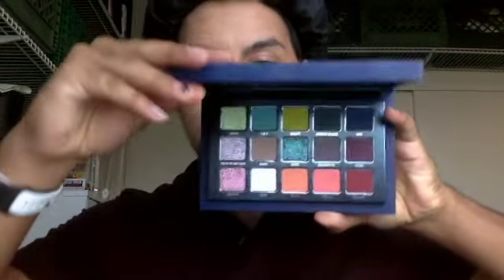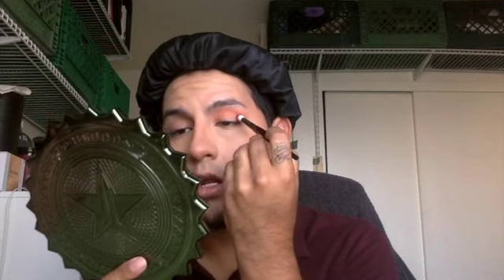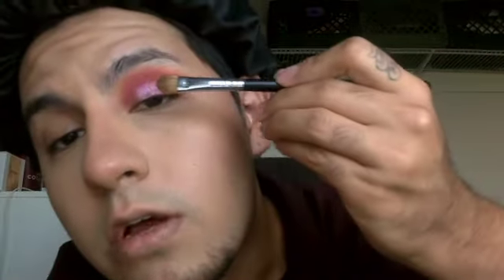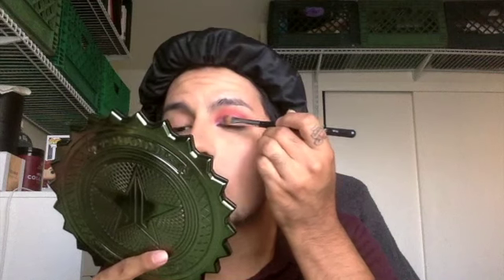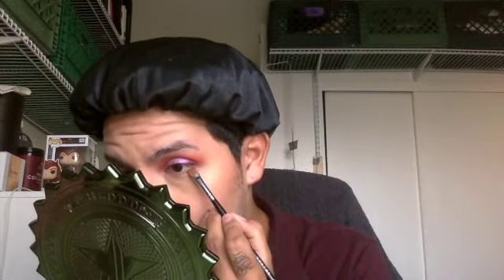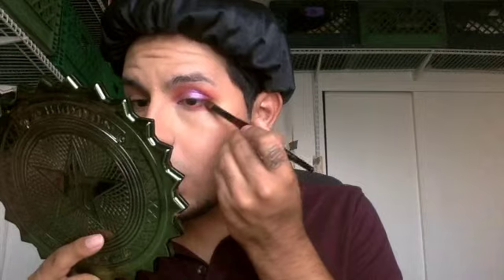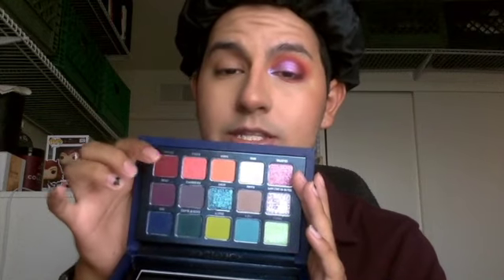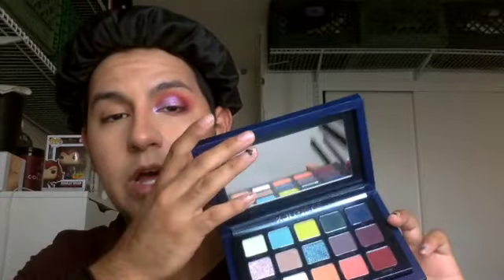RED and PEACH using Club Nebula by Kaleidos x Angelica Nyqvist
HI FRIENDS! Today's video is me trying the Club Nebula by Kaleidos x Angelica Nyqvist. This color story is a different vibe with deep colorful mattes along with ultra shimmers. Enjoy!!